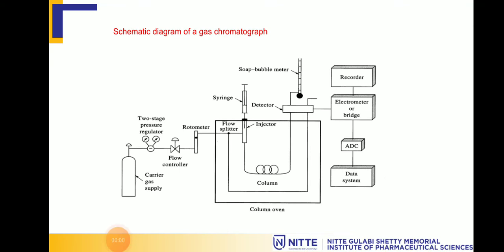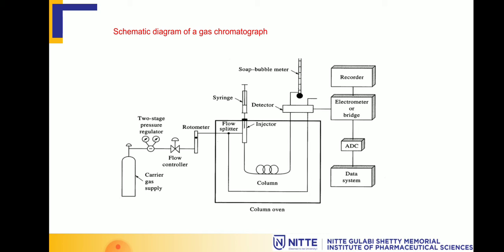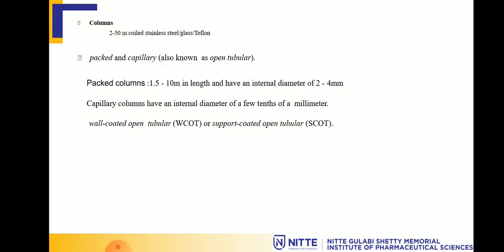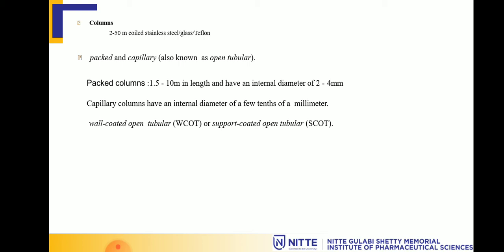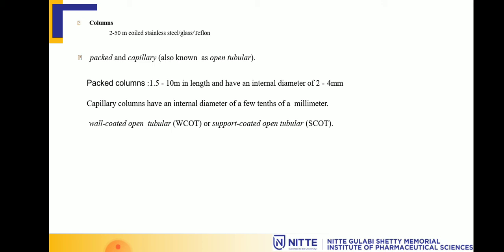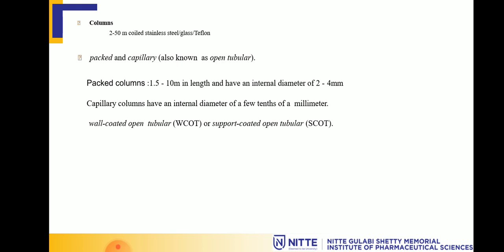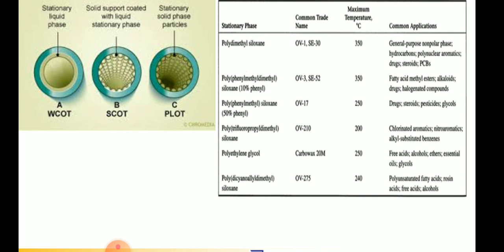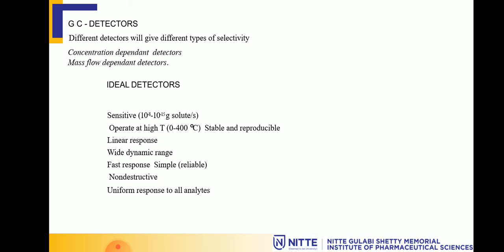GC INSTRUMENTION 2